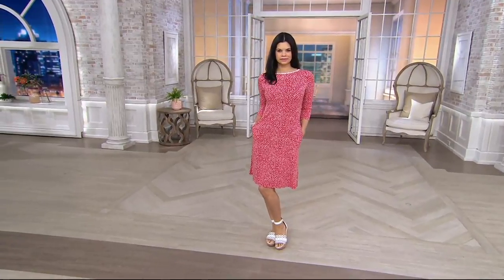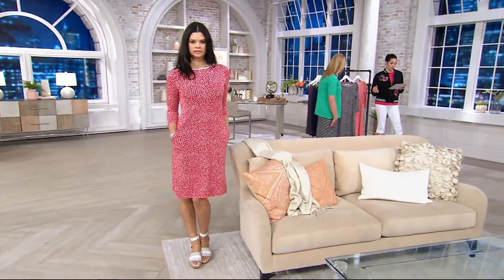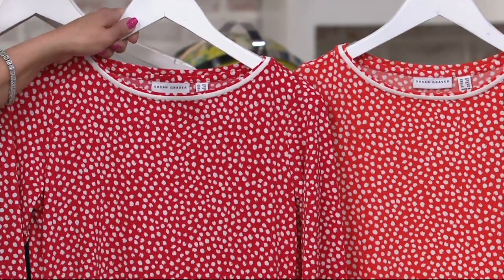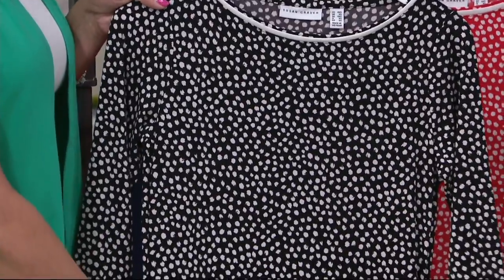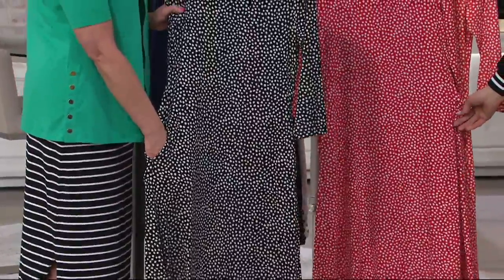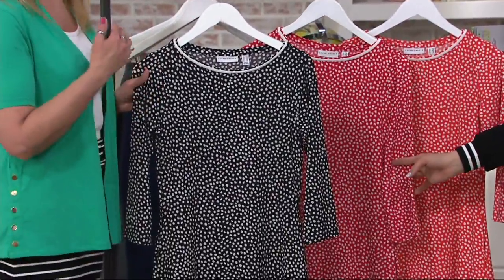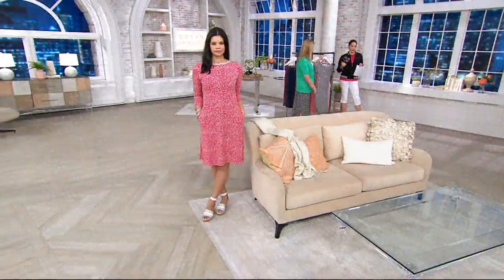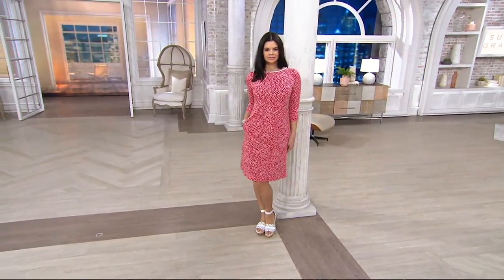Susan Graver Printed Liquid Knit Elbow Sleeve Dress on QVC